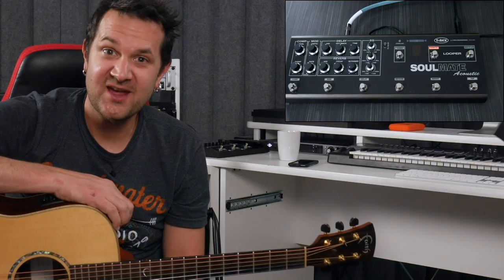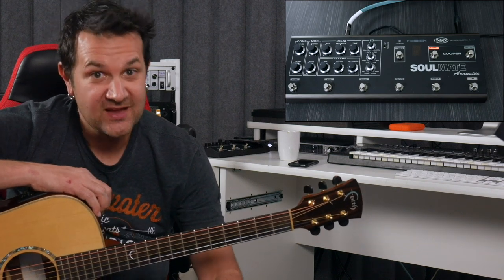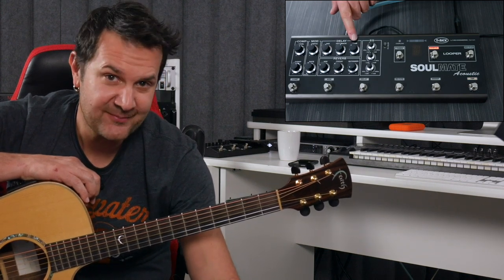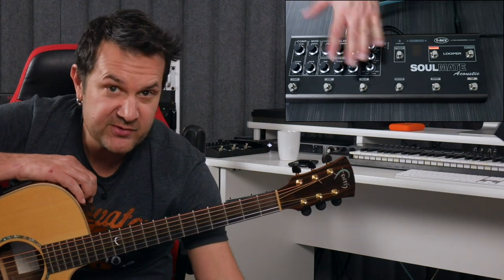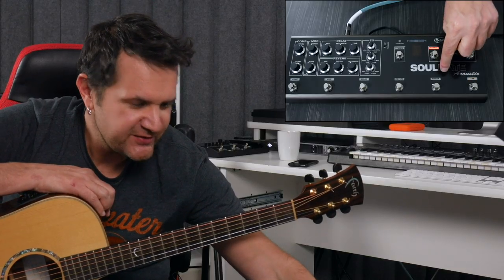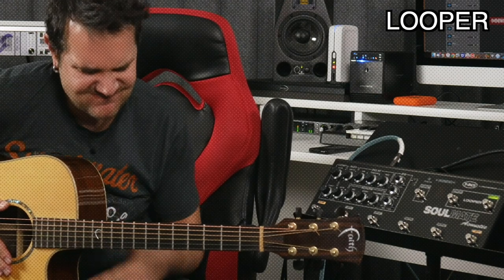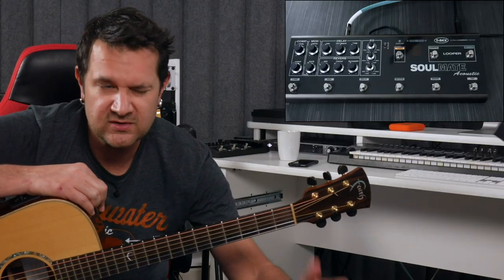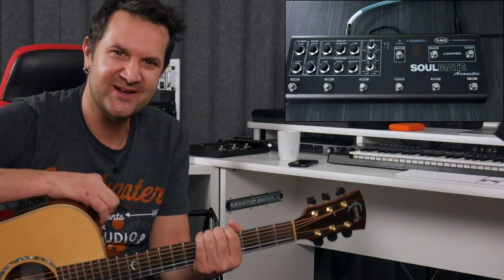T-Rex Soulmate Acoustic Review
Having some cool effects at your disposal when playing your acoustic instrument can highlight your performance and playing, but the effects should not cover up the instrument´s acoustic properties/sound and should act as “enhancers” of what´s already there. With a good pickup system, what most players look for is subtle changes, because essentially, they want to hear the instrument, only louder.
More importantly, we need to be able to use the instrument in various environments that are quite hostile for an instrument that is designed to be played acoustically. If signal phase, impedance and feedback mean anything to you, you already know that amplifying acoustic instruments often involves patching in various electronic gadgets that you´d never use in your electric setup,
The T-Rex Soulmate Acoustic merges a  collection of top notch effects with some very useful tools for acoustic playing because in our world, you need both for optimal sound. Really, it should be called “Toolbox Acoustic” because it´s almost as much a handful of “little helpers” as it is a multi effects unit for all stringed acoustic instruments with a microphone/pickup system installed.